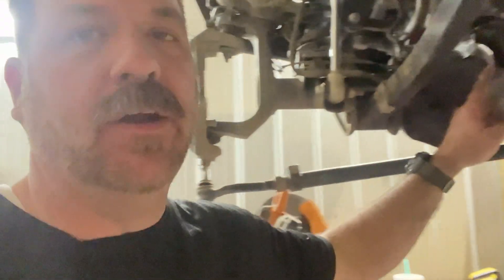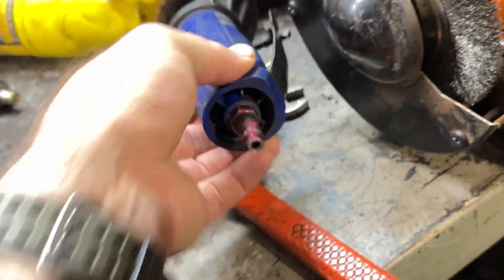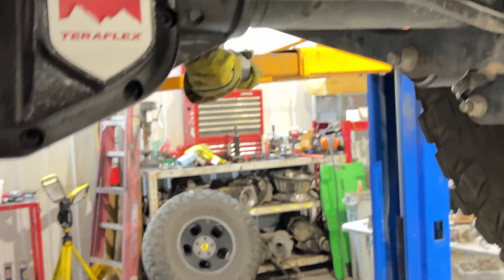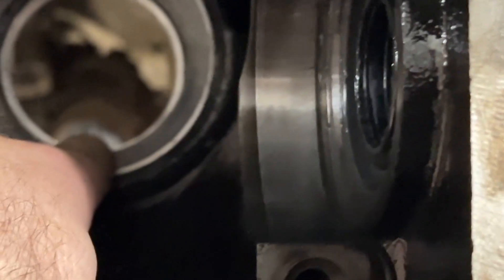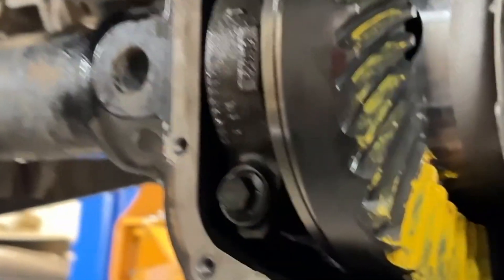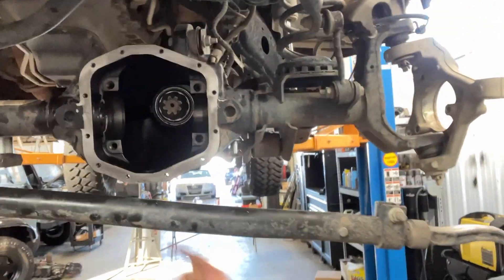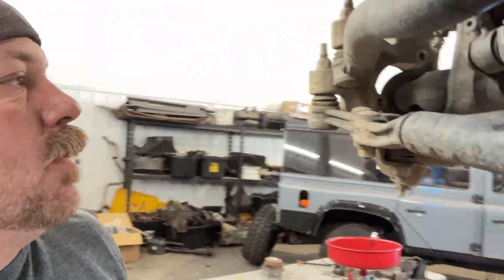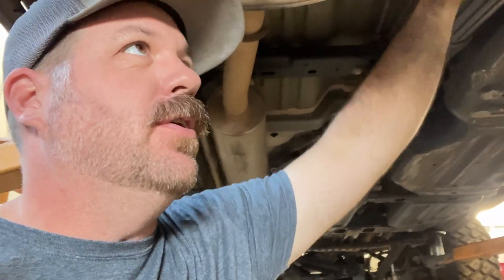5.13 GEARS with Teraflex Diff Guards into a Jeep Gladiator. Is it worth it? EXPENSIVE UPGRADE!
We used Revolution Gears and Install kit.  We also installed Teraflex differential covers to protect this expensive new upgrade.

Here's some fun facts about re-gearing.

When should you re-gear your rig?

When larger tires are installed, you have several things working against you: the diameter of the tire, rotational mass, rolling resistance, and the added weight of the tires. The diameter of your tires directly affects how hard your drivetrain has to work in order to move the vehicle, what you need to keep in mind is the axle is going to be turning your wheels. The axle shafts are just over an inch in diameter, and they have to turn whatever tires are on your Rig This means that with a 30 inch tire you need to apply 30 times more force to the axle in order to turn the wheel. By re-gearing to a shorter gear, you will increase the amount of force that is being sent to the axle, this allows your Jeep to move the tires with less of a strain on the engine.

How Much it Costs to Re-gear Your Jeep

Replacing your Jeep's ring and pinion gears is more than simply purchasing a ring and pinion set. There are a number of bearings, seals, bolts, and the differential cover gaskets to worry about. If you're replacing the gears in both front and rear differentials, your overall cost will be understandably more. An entire gear overhaul kit will run you anywhere from $600-$1,200.

Certain differentials can only accommodate certain size ring gears. Generally, the higher numerically you go in gears, the bigger the ring gear. Should you need to upgrade the differential's carrier, this is the time to decide if you want to upgrade to lockers. No reason to do the work twice should you decide on lockers later. A new differential carrier will run about $700-$1,000.

Labor will always vary by region and shop, but you expect a ring and pinion gear installed to be approximately $1500 for both axles.

Can you Re-Gear your rig yourself?

Of course, you can do it yourself... However, this is a modification that we highly recommend that you work with a professional. The reason being, there are several elements of the re-gearing process that need special equipment to ensure longevity and proper alignment. As our mechanic told us at ProGear, they get a lot of jobs where someone tried to do it themselves the first time, but unfortunately, the gears didn't last. Do it right, do it light... Do it wrong, do it long as my old coach used to say!